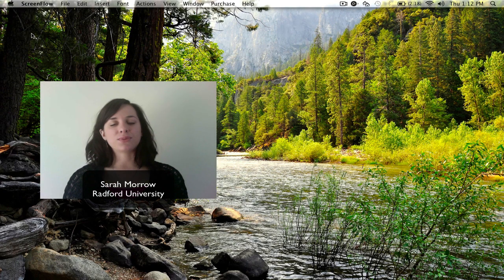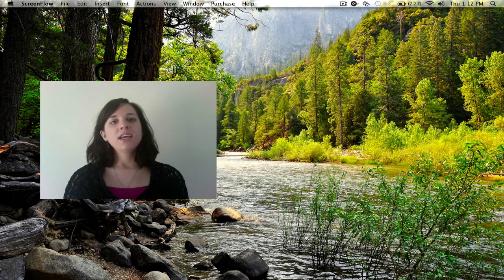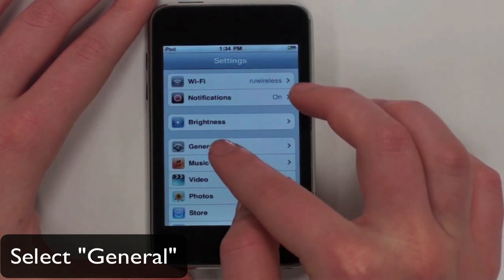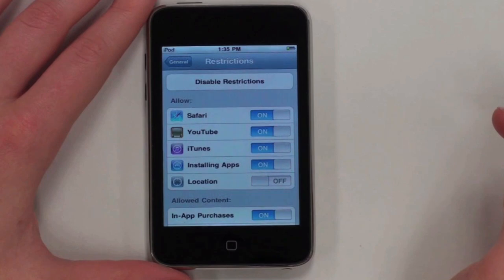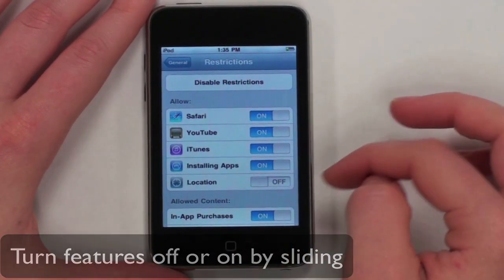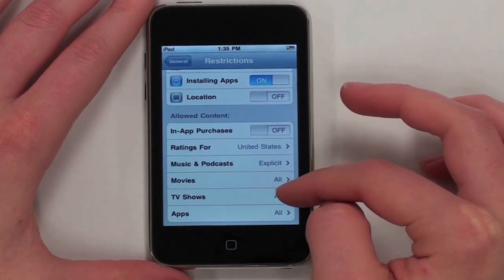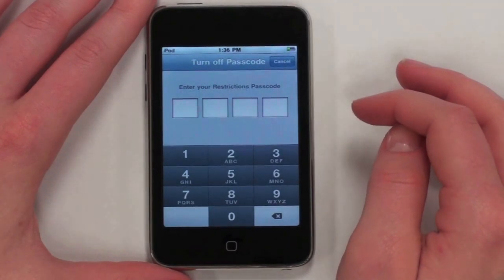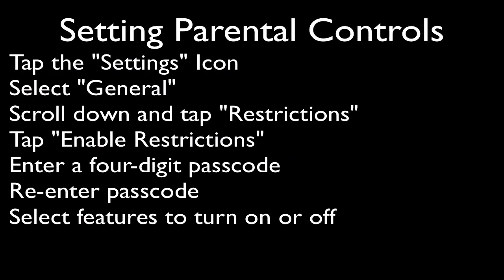iPod Touch: Setting Parental Controls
This tutorial provides an overview of how to use parental controls on the iPod Touch.